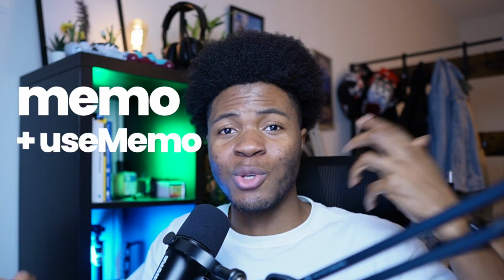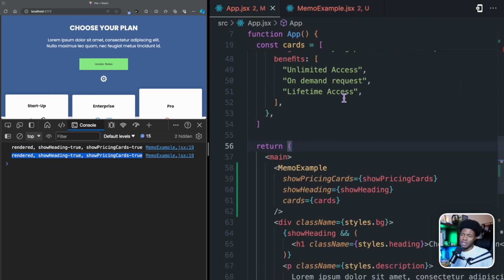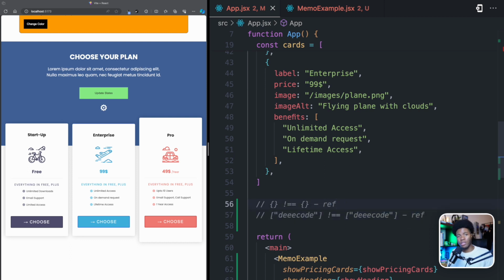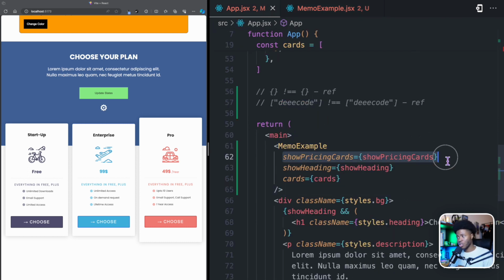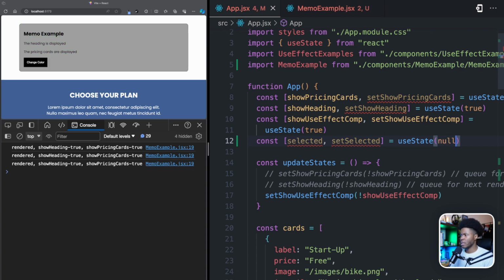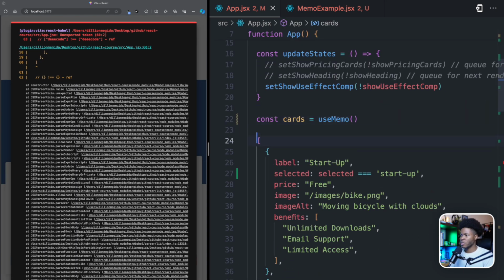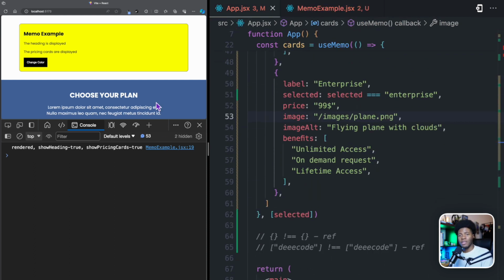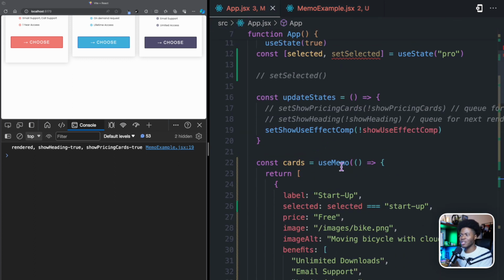#24 useMemo + React.memo with examples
In the previous lesson, we looked at the useMemo hook which allows us to memoize computed values in our React Components to avoid unnecessary recomputations. The memo function also works similarly.

This function allows us to memoize components to avoid unnecessary re-renders and in this lesson, I show with examples, how to use this function.

Timestamp:
00:00 Why useMemo + memo
04:12 Solution without useMemo
06:31 Combining useMemo